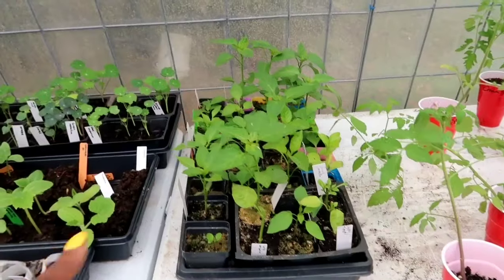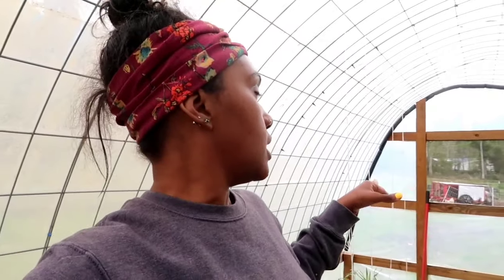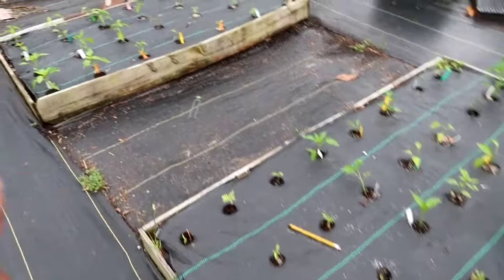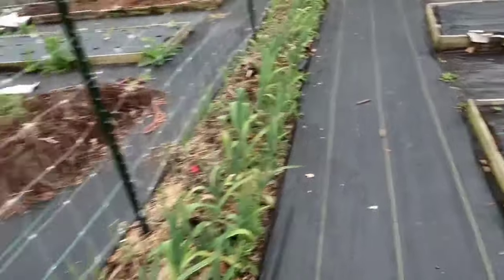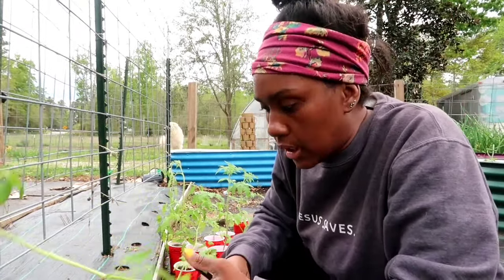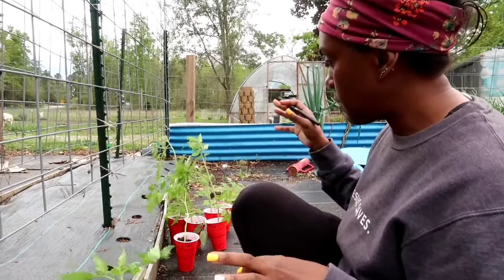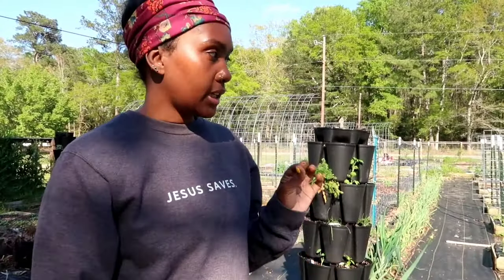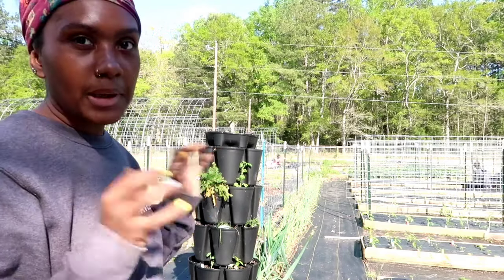We Our Past Our Last Frost | Vlog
Welcome, my name is Dom. My family and I live in Coastal SC zone 8b. We are on 2.6 acres. We have Goats, Chickens, Ducks, Rabbits, cats, dogs, and 2 pigs

Code: Family10

Code: FAITHFAMILYHOMESTEAD10

Seed Organizer

Soil Block Mini

Amazon Wishlist